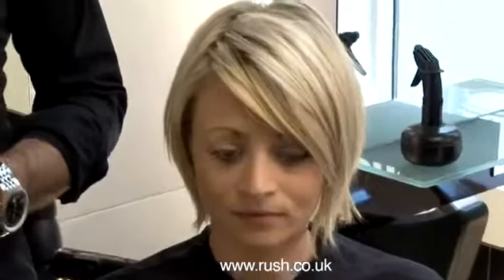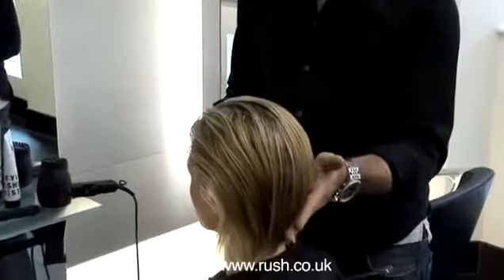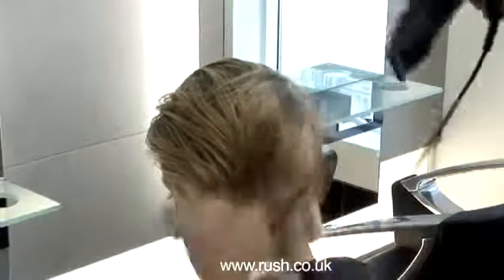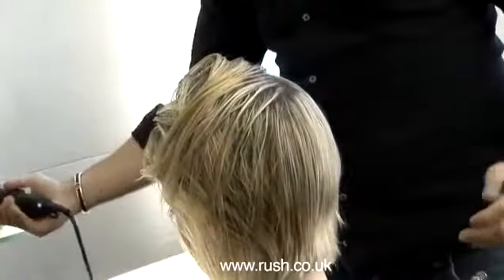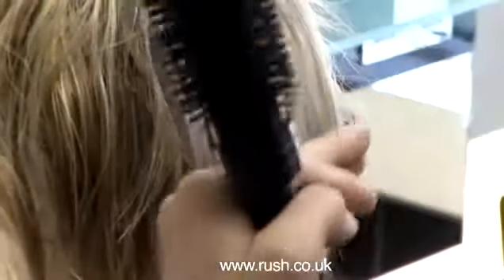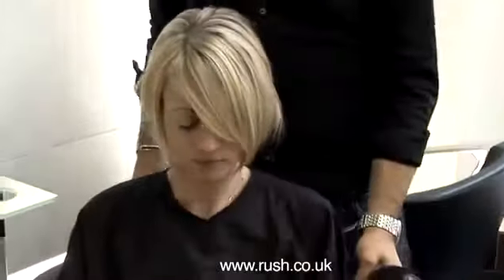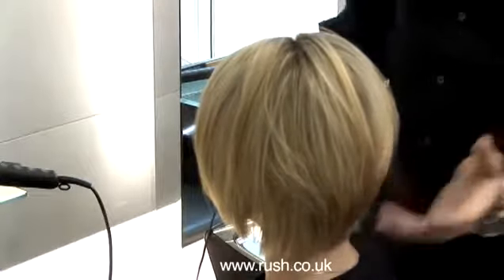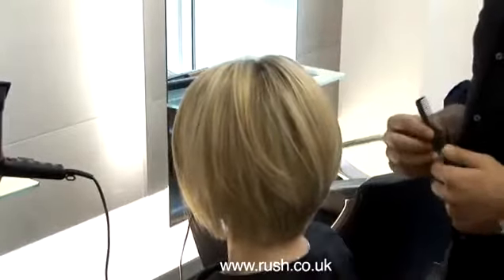How To Style A Bob Cut